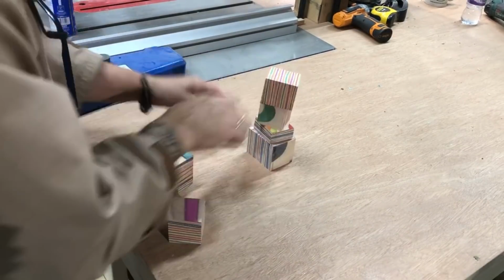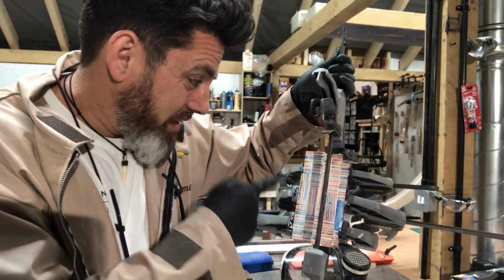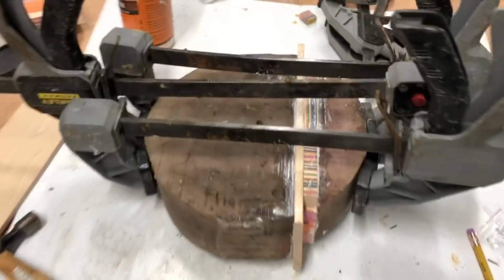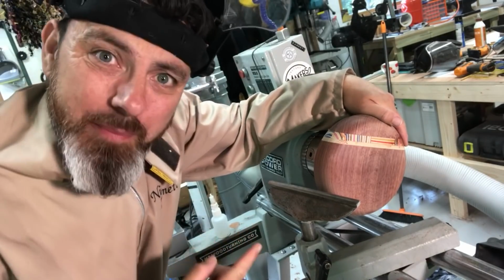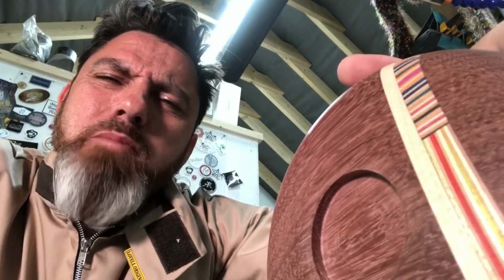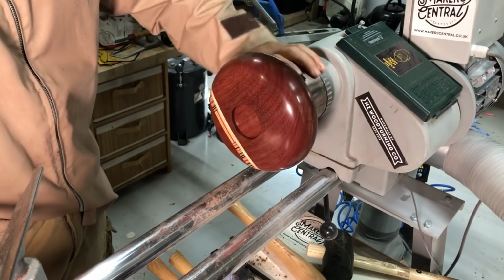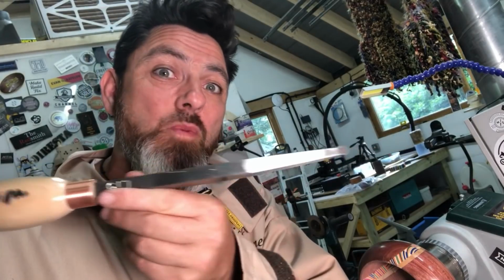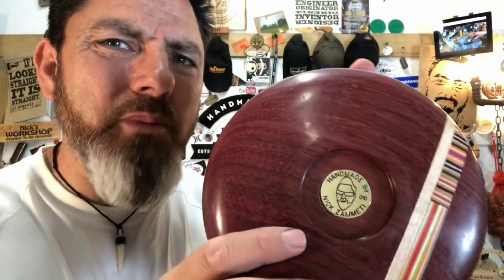Woodturning - The Shagadelic Funk Bowl 💃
👉 Also check out Nomyn (First Track)

SEND ME STUFF
NICK ZAMMETI
ROMSEY
SO51 1DY
UNITED KINGDOM